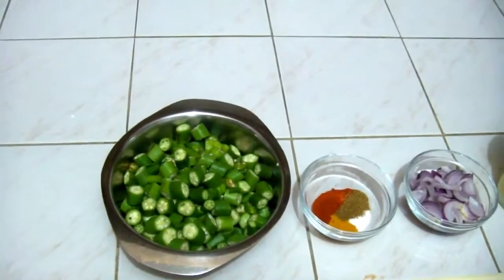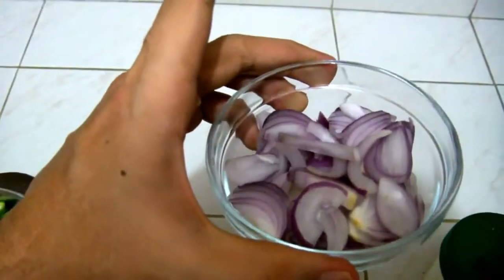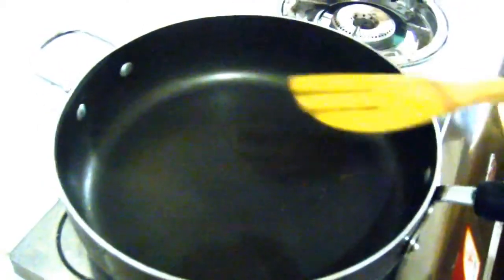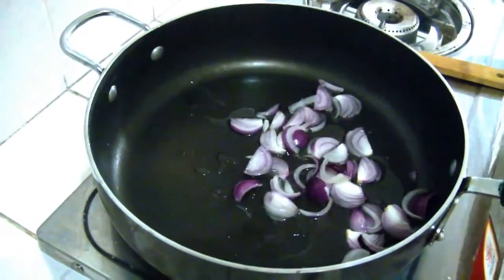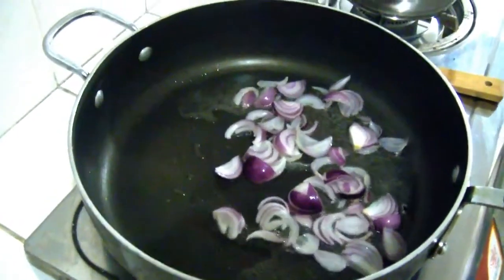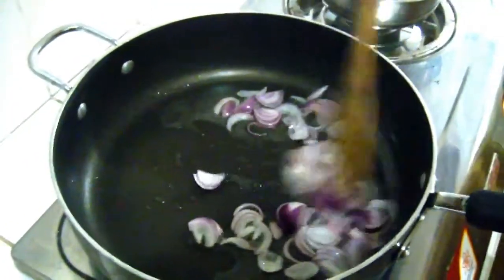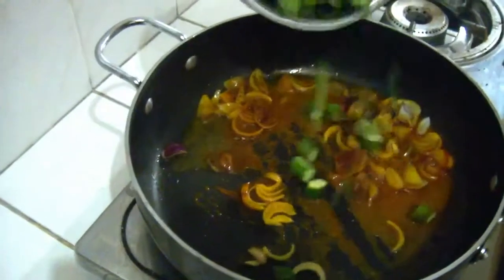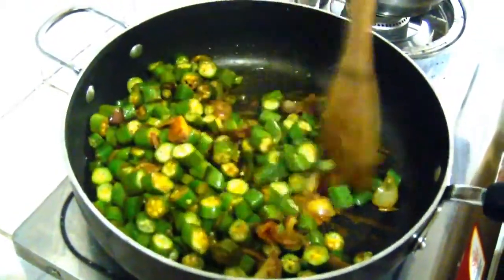Bhindi ki sab ji